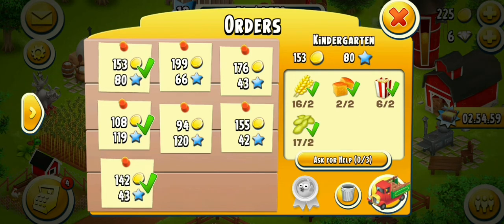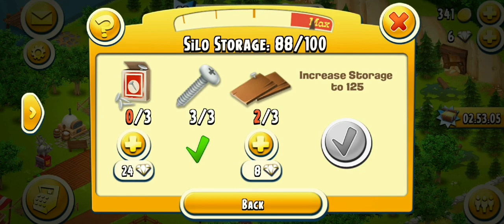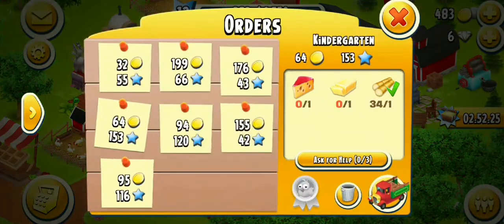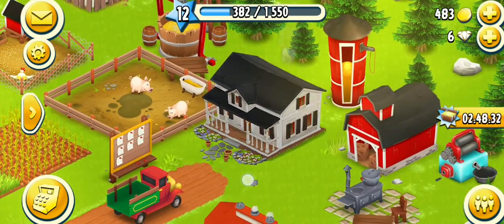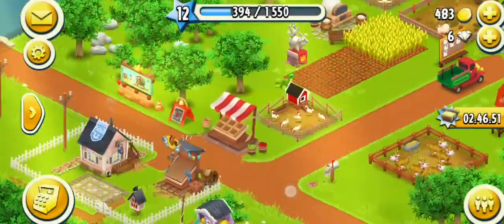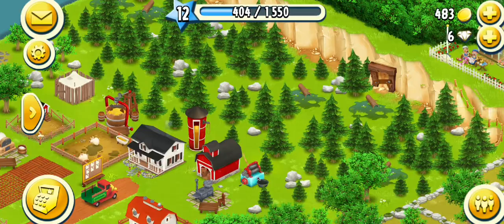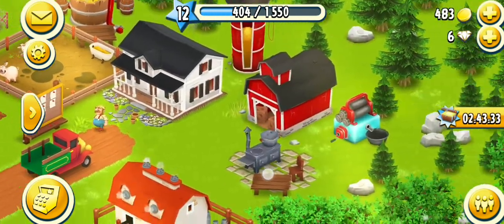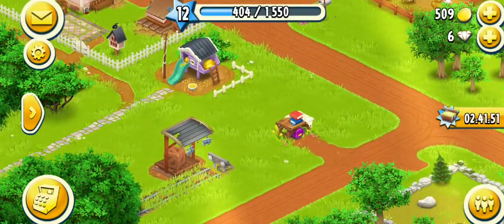COOKIES | Hay Day Let's Play 2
i did some off camera mining